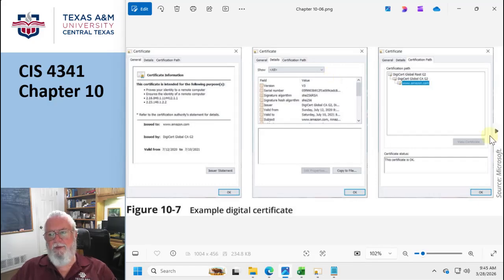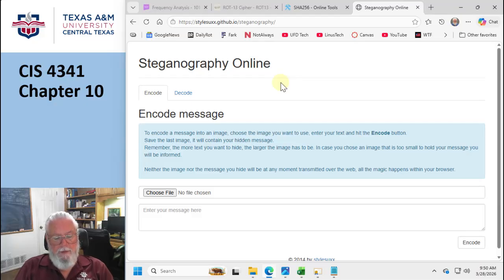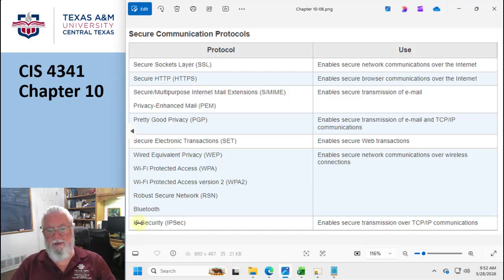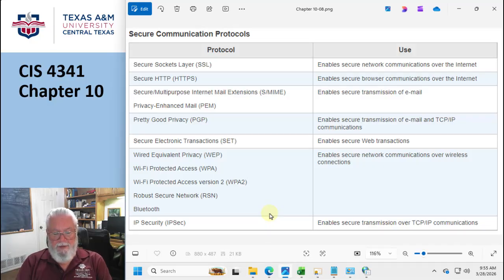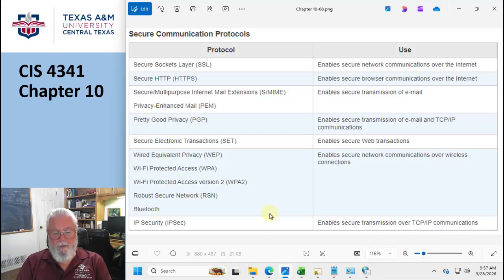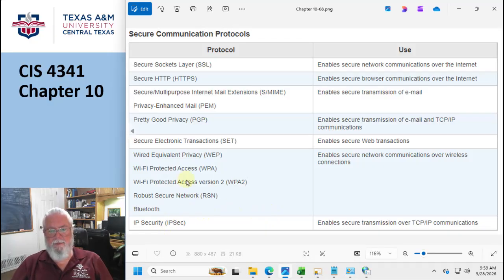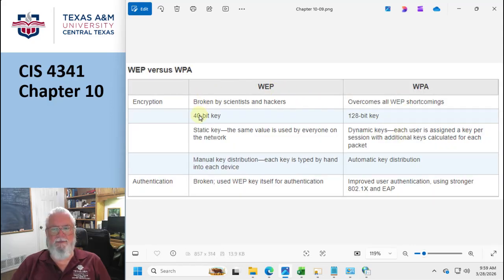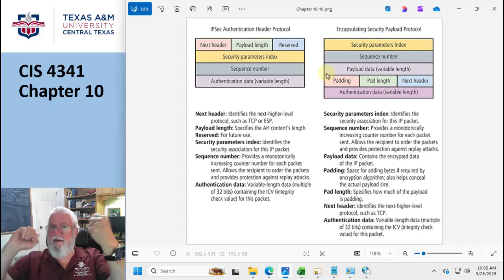CIS4341 Chapter10 Part4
0:00 Hybrid Systems (continued)
0:28 Steganography
2:24 Secure Communication
2:50 HTTPS and SSL
5:20 HTTPS
6:29 Email with S/MIME
8:43 Web with SET
9:11 Wireless
10:53 Bluetooth
12:52 IPSec